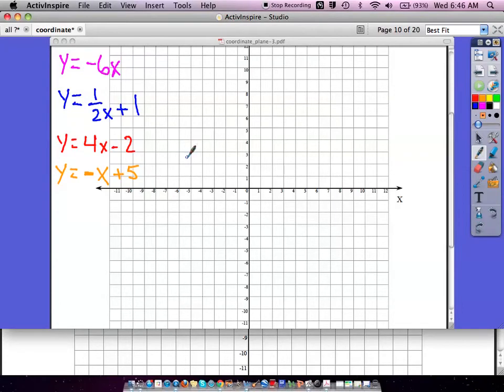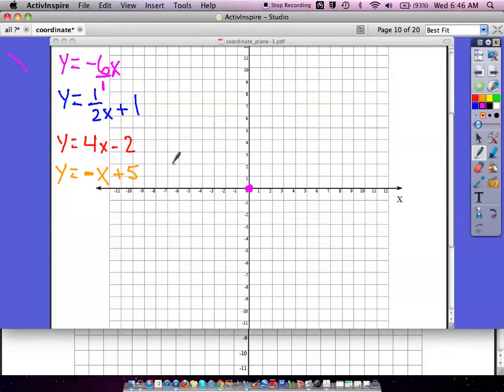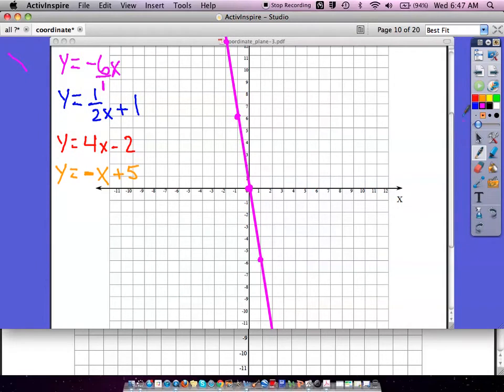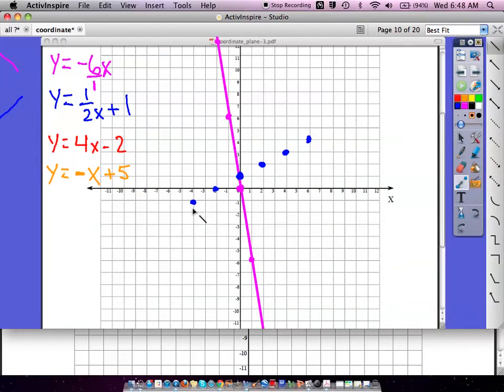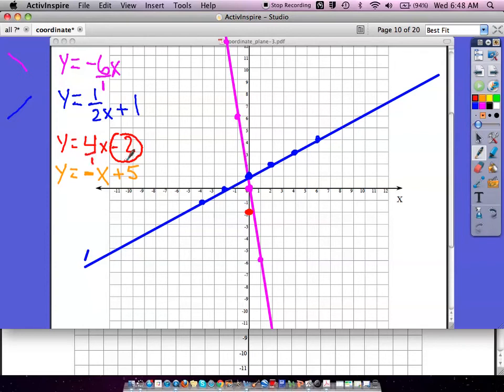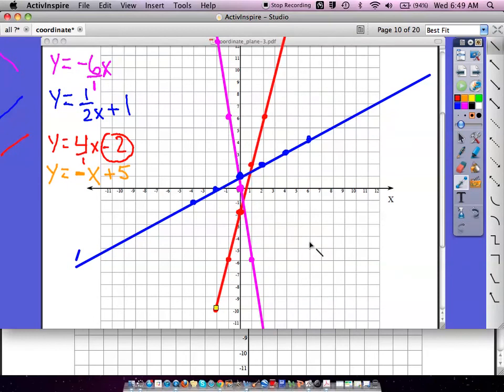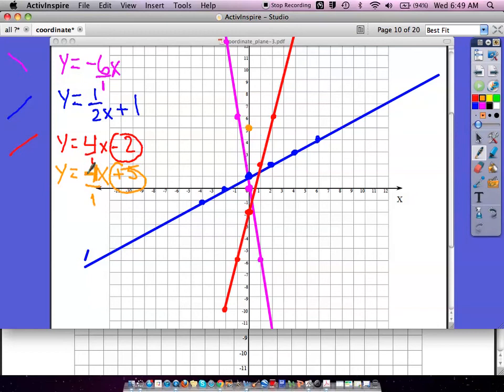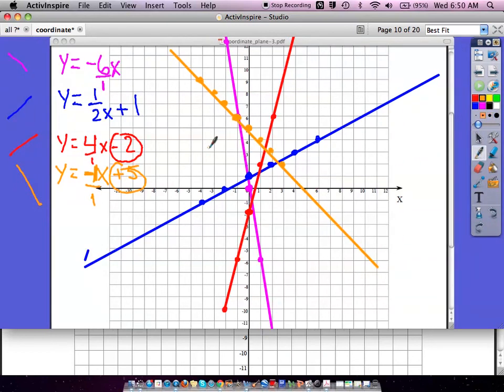Graphing a Line Given an Equation Two